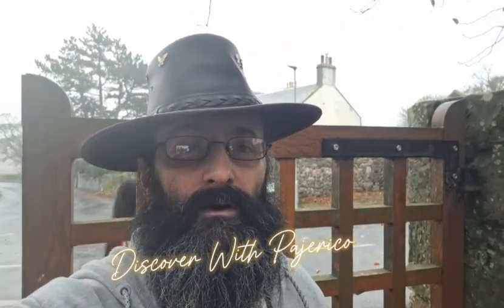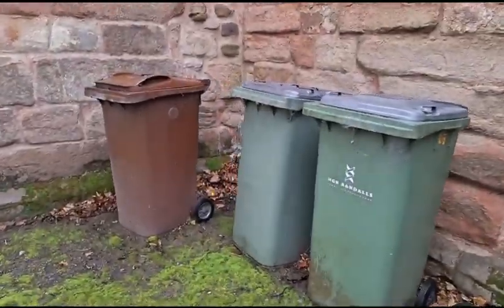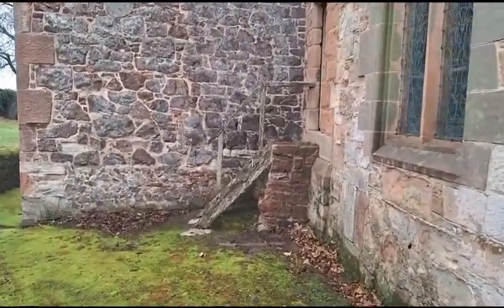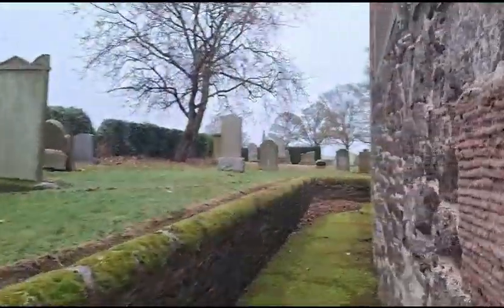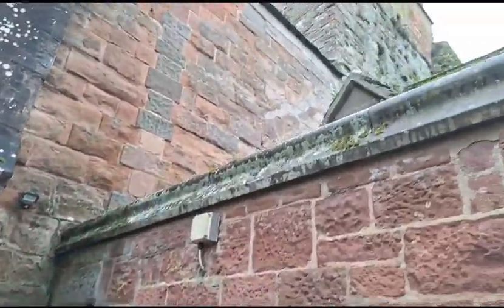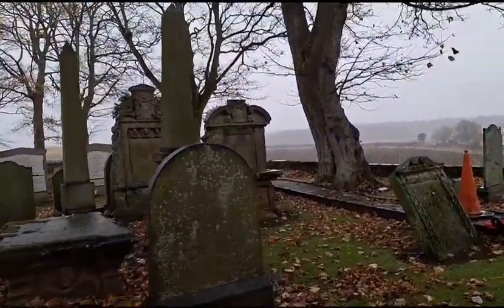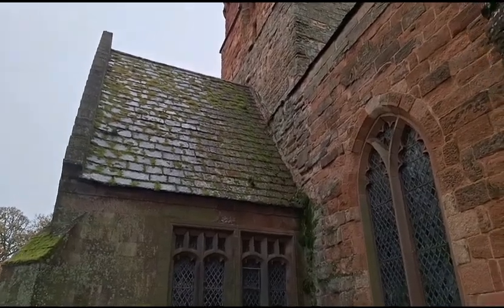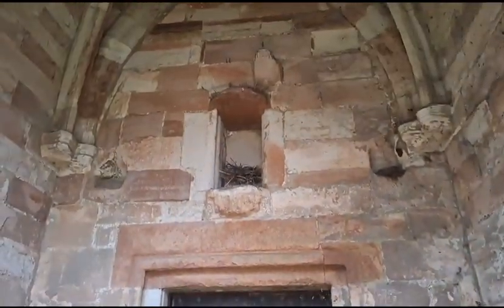Red Church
A walk around this church in Scotlands East Coast